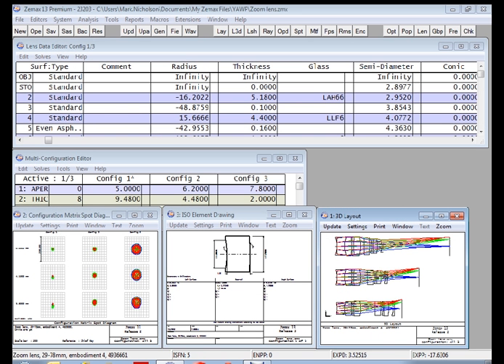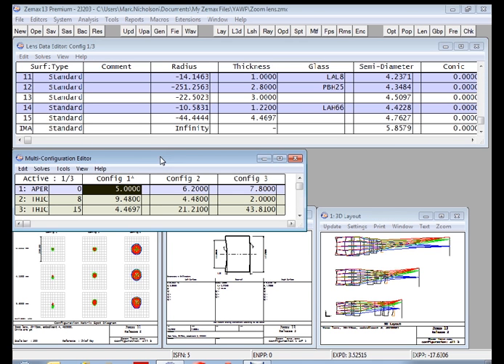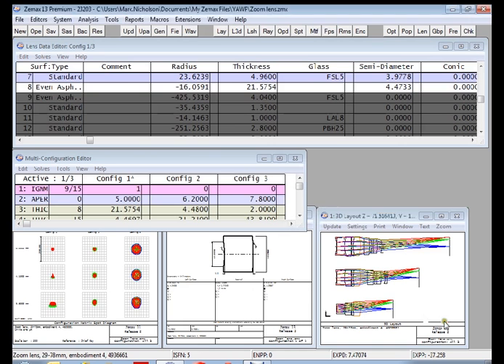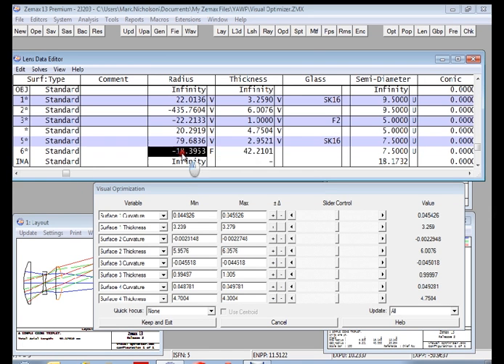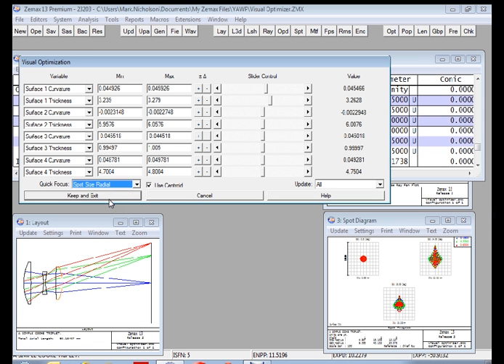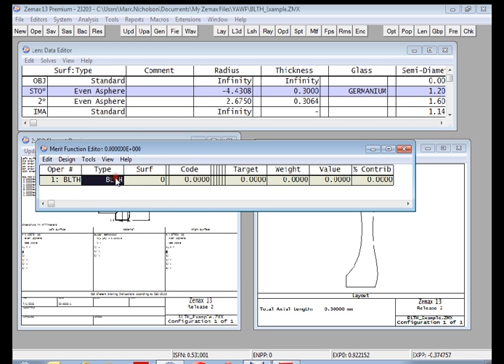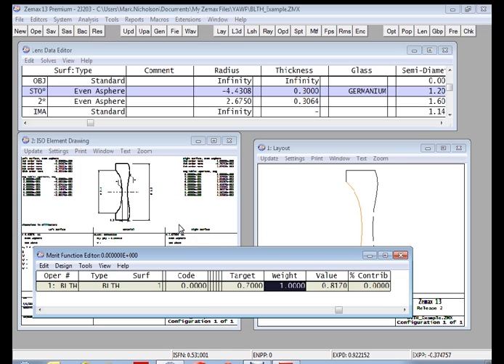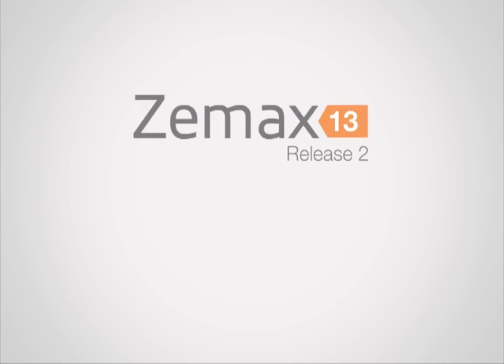You Asked, We Programmed - Zemax 13 Release 2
At Zemax, our commitment is listening to you. Zemax 13 Release 2 has a number of powerful user-requested features and usability enhancements.